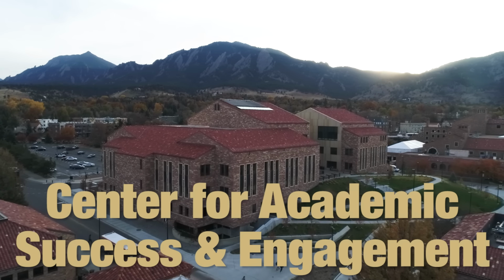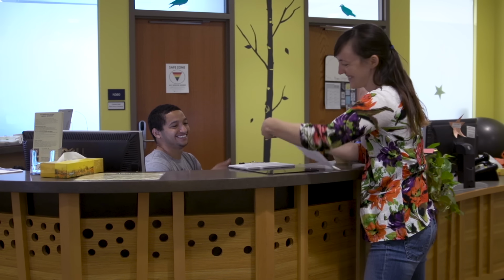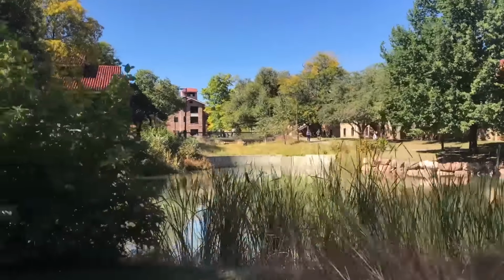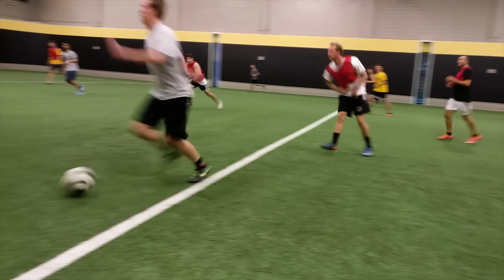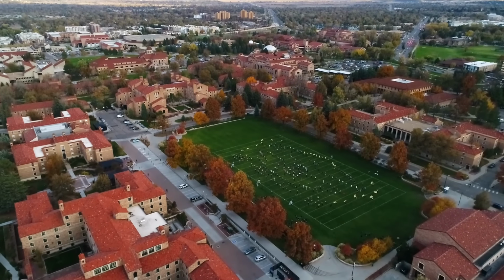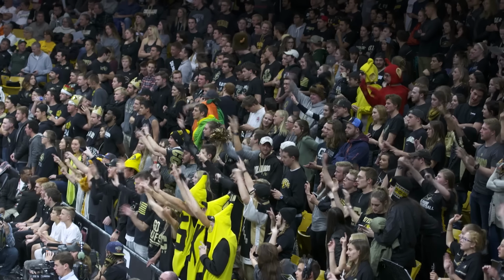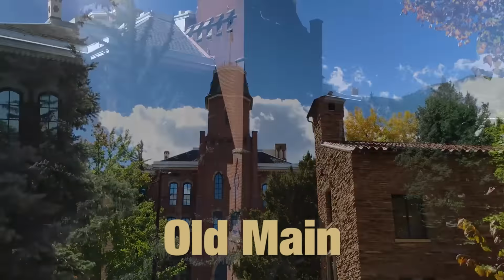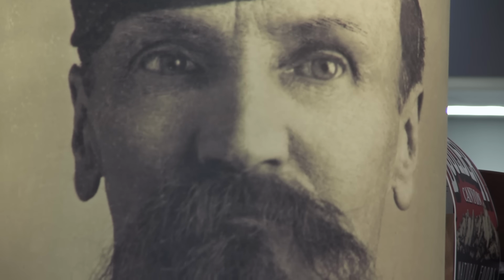CU Boulder Campus Tour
Discover what's here. Located at the foot of the Rocky Mountains, the University of Colorado Boulder is set in one of the most inspiring and entrepreneurial learning environments in the world. At CU Boulder you will reach your potential and Be Boulder through an extraordinary range of challenging academic, research and service opportunities. As a Buff, you will join a community that is one of the most active college campuses in the nation, where recreation, sports and student groups allow you to be immersed in the unique CU Boulder experience.

Center for Academic Success & Engagement: 0:09
Center for Community: 0:47
Classrooms: 1:39
Housing: 2:21
Rec Center: 3:26
Farrand Field: 4:30
Folsom Field: 5:28
Norlin Library: 6:35
Old Main: 7:33
University Memorial Center: 8:24